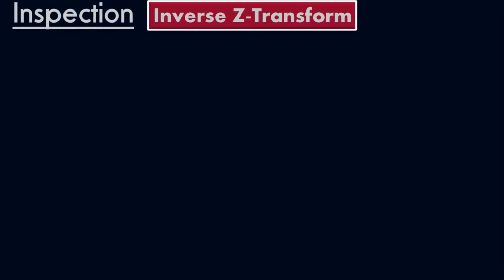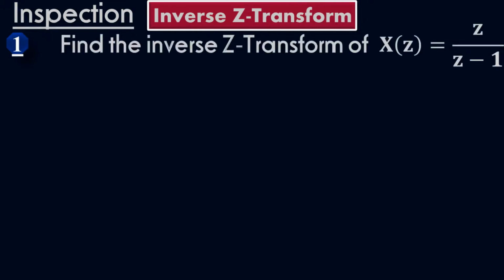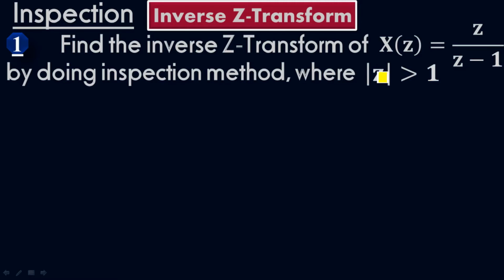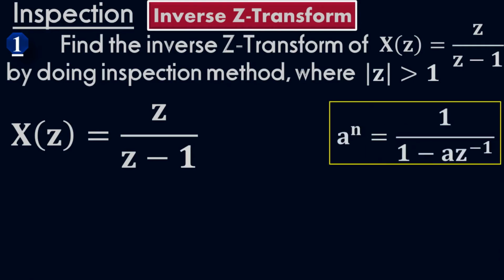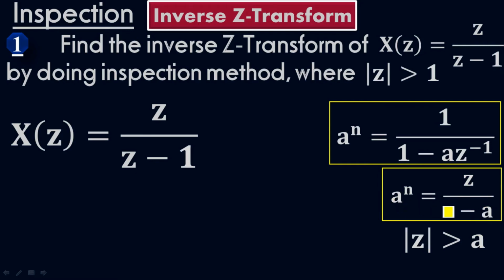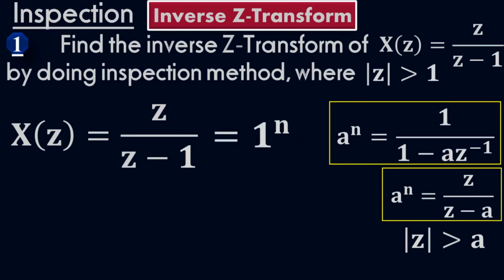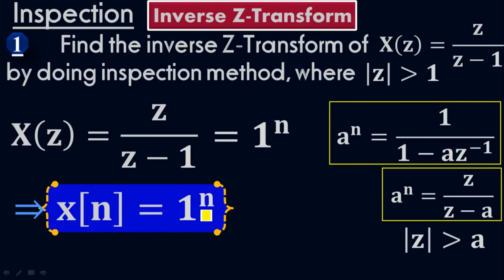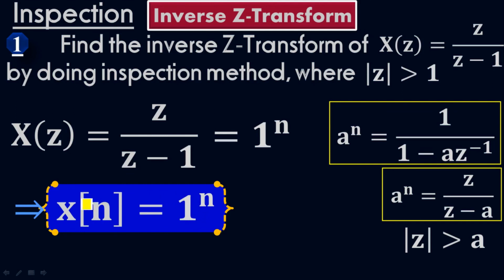Find the Inverse Z-Transform using inspection method - Advanced Calculus by Moein